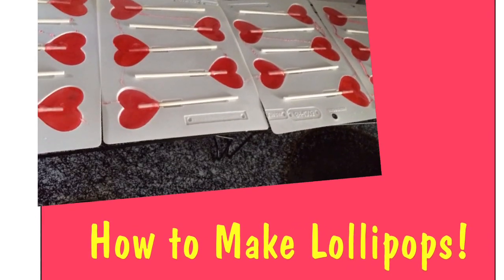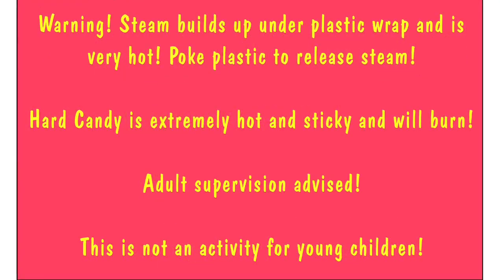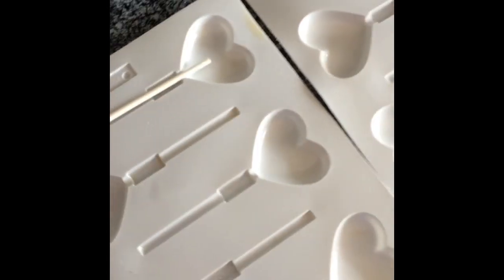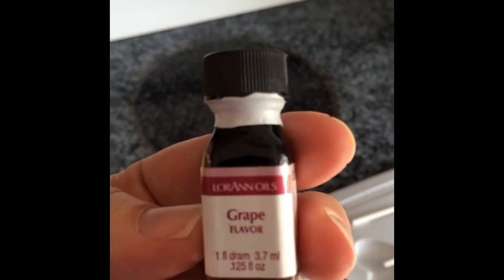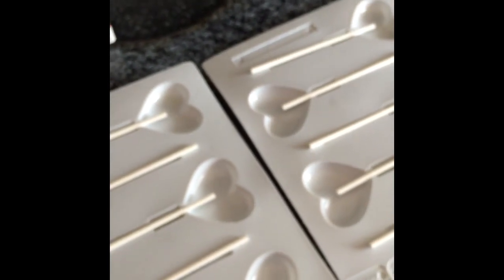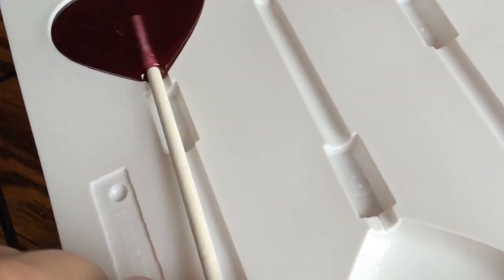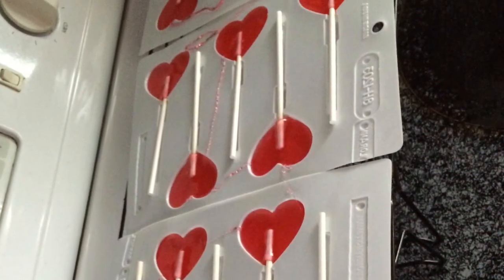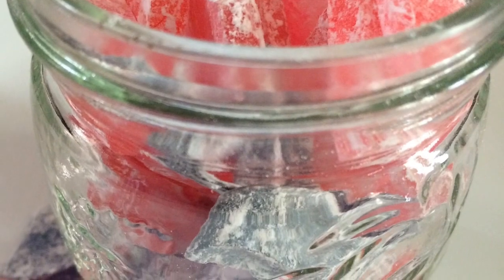How to Make Hard Candy Lollipops (or Hard Candy)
How to make hard candy lollipops! Easy two to three ingredients! These make great, inexpensive party favors!